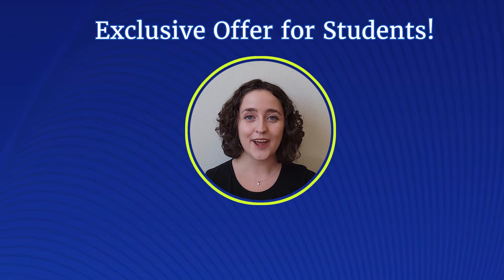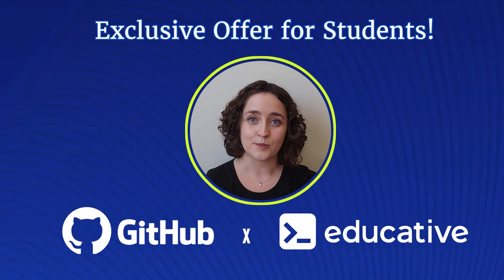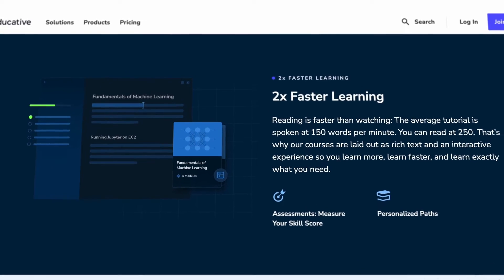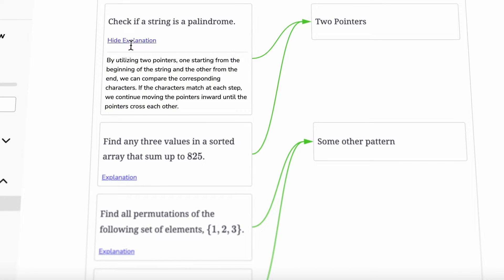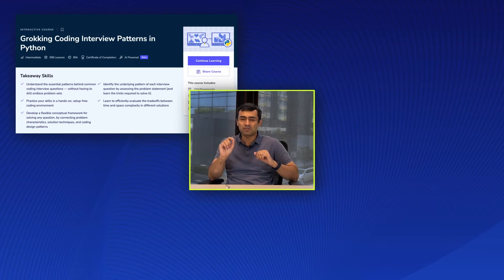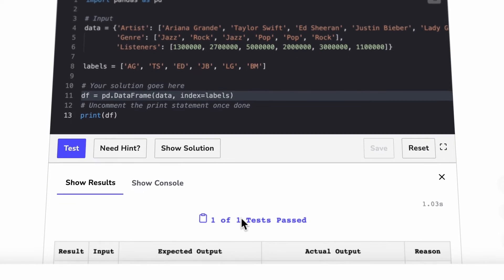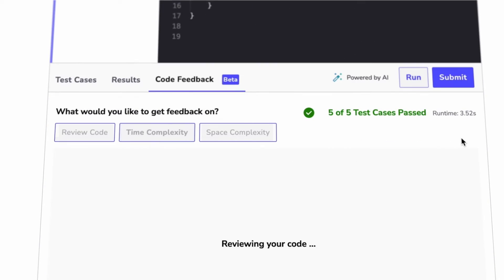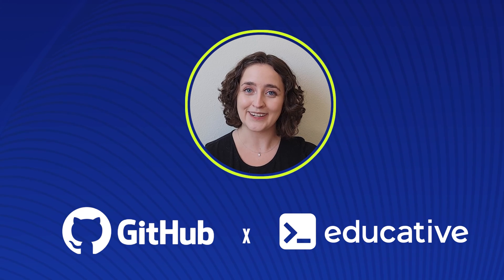GitHub Education & Educative - 6 months FREE with +70 courses!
Enjoy 6 months free access to Educative, the best learning environment to pickup and retain concepts effortlessly. Instant coding with browser-based playgrounds, interactive hands-on labs, guided tutorials, and more!